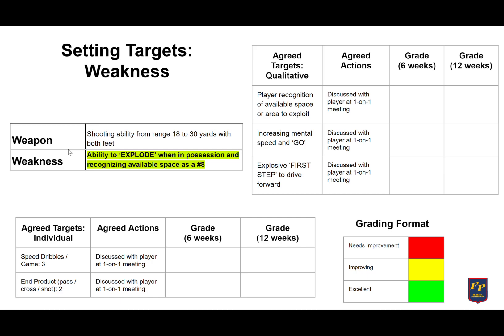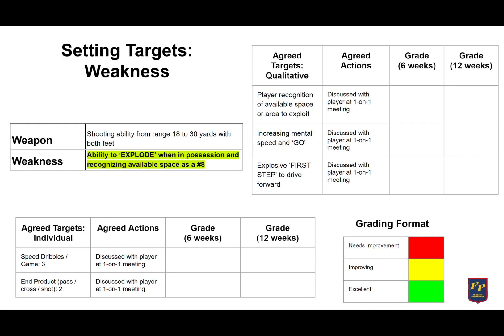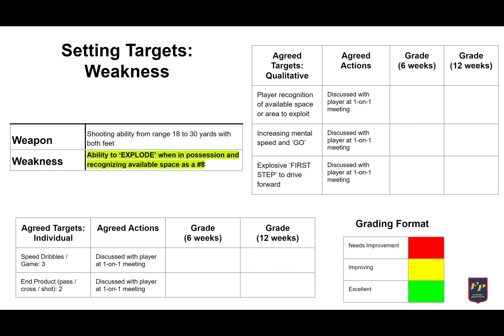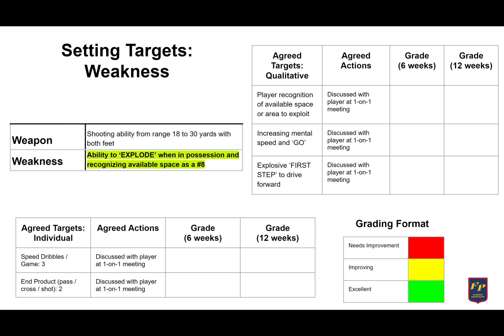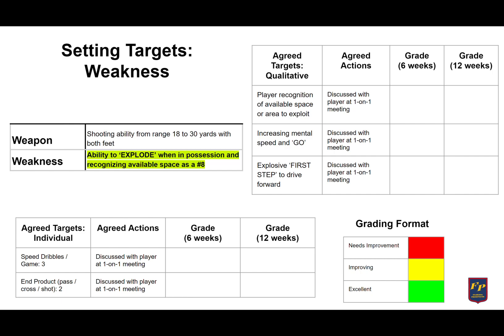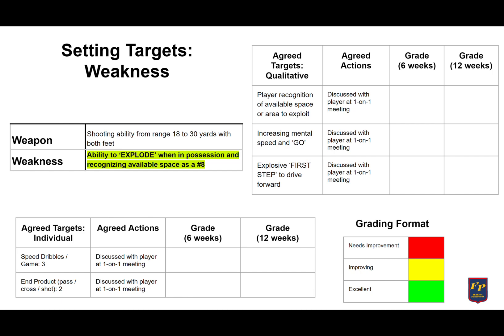MyPRODream - The #1 key step to developing your weakness